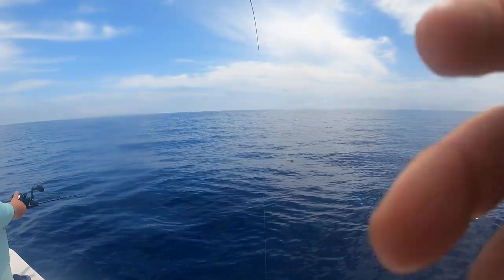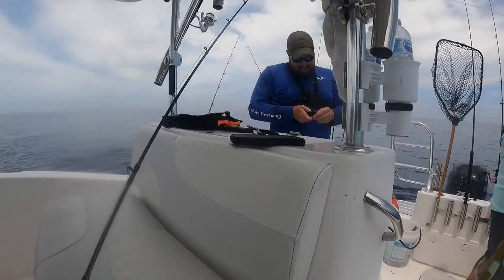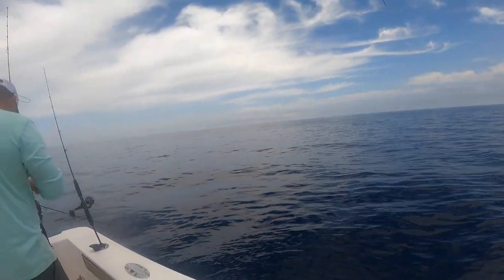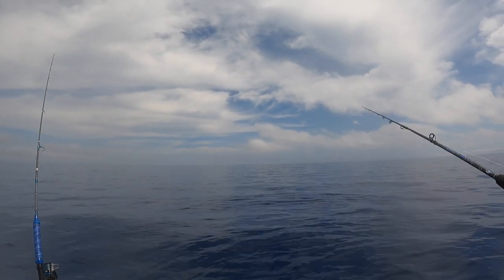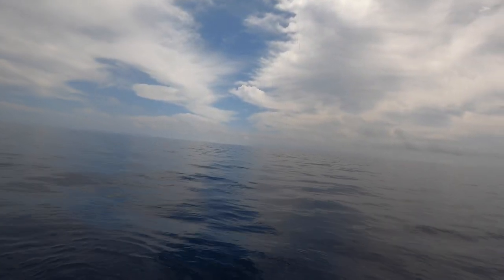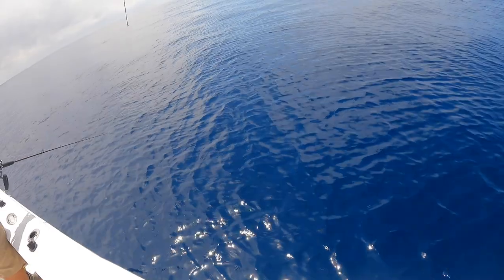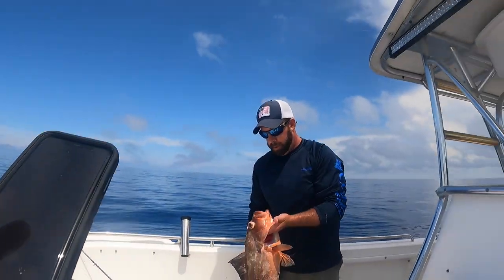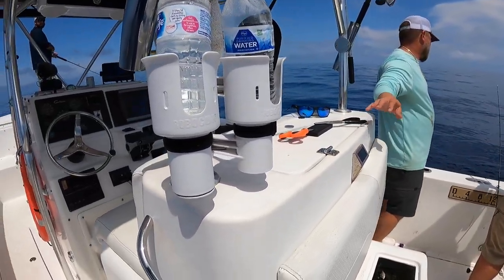70 Miles OFFSHORE Fishing in the GULF using SLOW PITCH JIGS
WE are back again boys with part 2 of last weeks video! here we are fishing a ton of good bottom out in around 130 or so feet using slow pitch jigs to see what we can rope  into! Dustin charter information linked below if you would like to book with us!

Check out the RustyBucket Bait house located at 5418 Main Street on the corner of  US19 and Main Street in New Port Richey FL